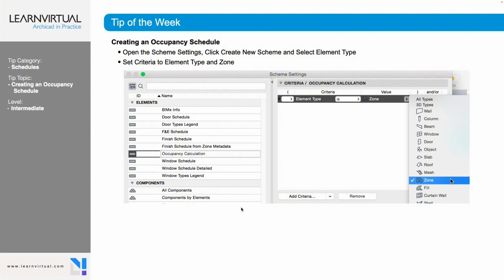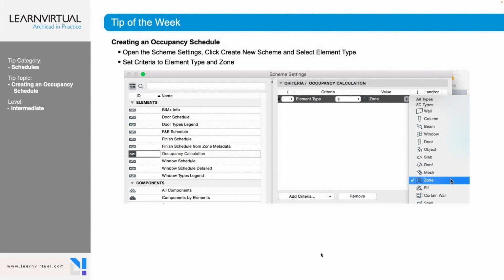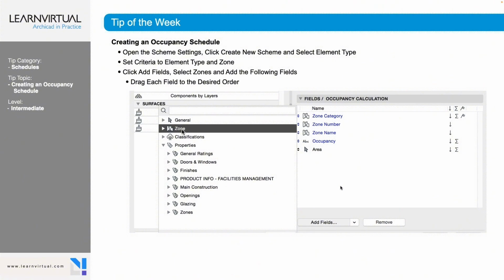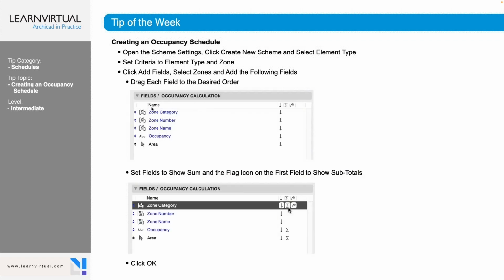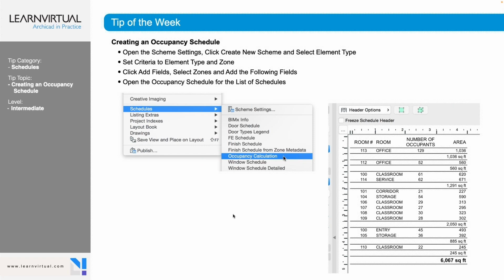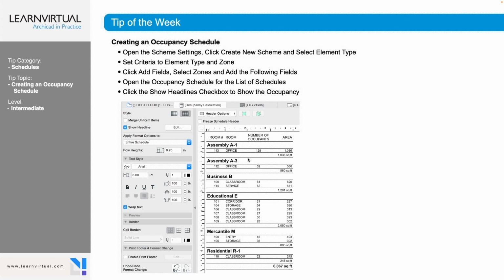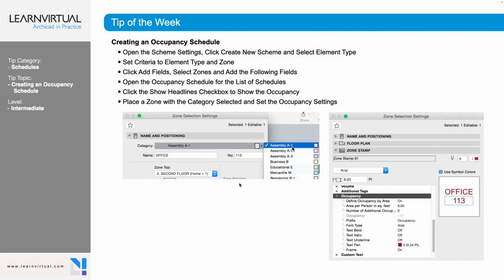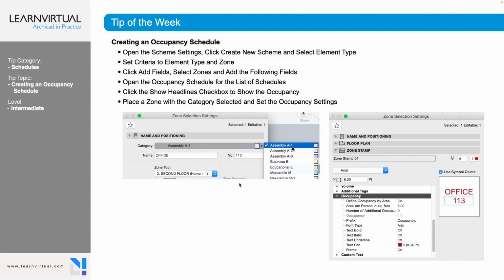Creating an Occupancy Schedule in Archicad 🏗️📊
In today’s tutorial, we’ll dive deep into the world of Archicad as we guide you through the process of creating an effective occupancy schedule. Whether you're an architect, interior designer, or a student just starting out, understanding how to generate accurate occupancy schedules is essential for your projects. 🏢✨

In this video, we’ll cover:
- What an Occupancy Schedule Is: Learn the importance of occupancy schedules in building design and project management. 📋
- Step-by-Step Guide: Follow along as we demonstrate the entire process of creating an occupancy schedule from scratch. 🛠️
- Tips and Tricks: Discover best practices for organizing and presenting your occupancy data for maximum efficiency. 💡
- Customization Options: Explore how to tailor your schedule to fit specific project needs and requirements. 🎨